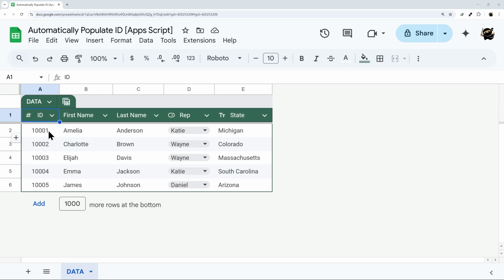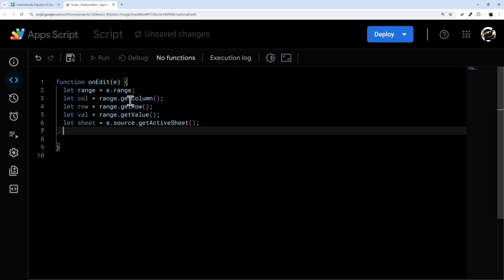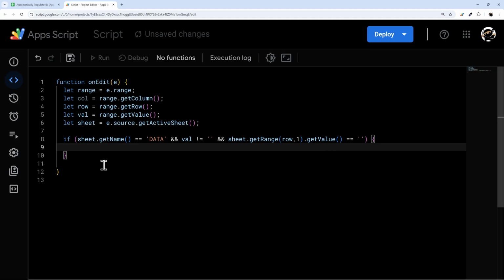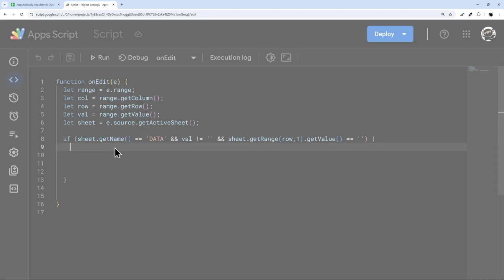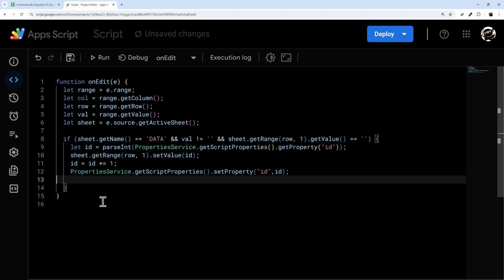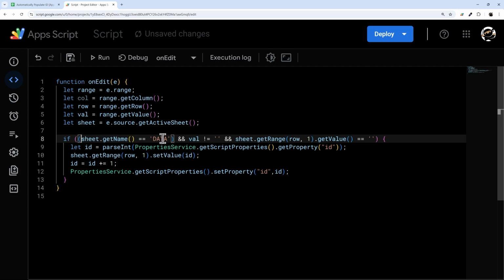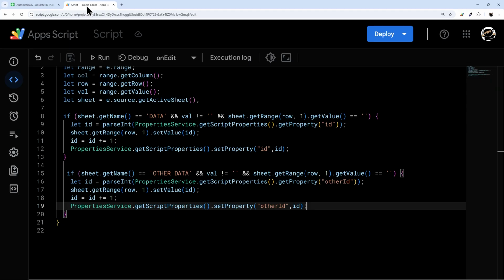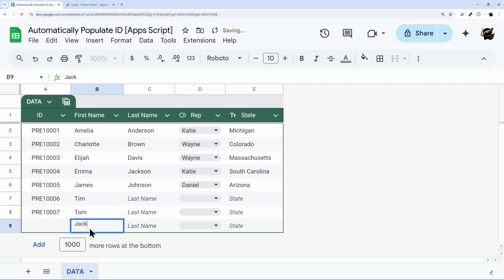Automatically Generate IDs in Google Sheets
Ever need to automatically generate IDs or any other sequential numbers in Google Sheets? In this tutorial, I walk you through, step-by-step, in creating a Google Apps Script that will accomplish just that.